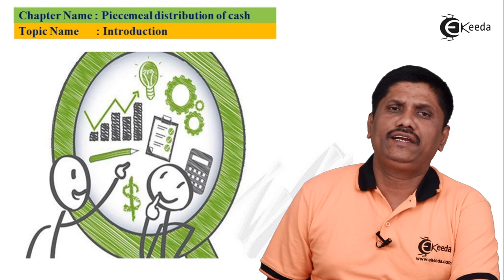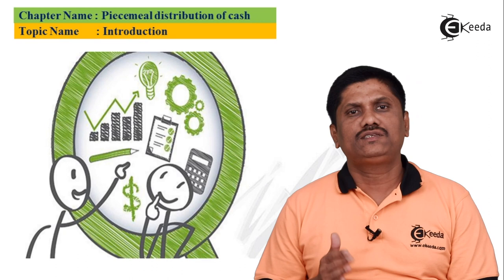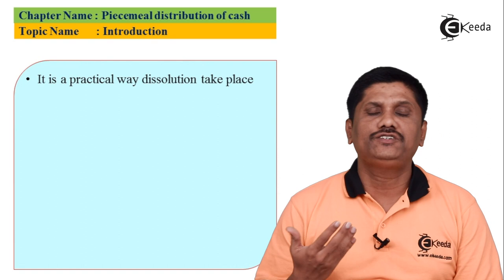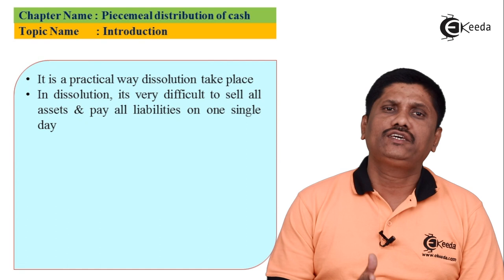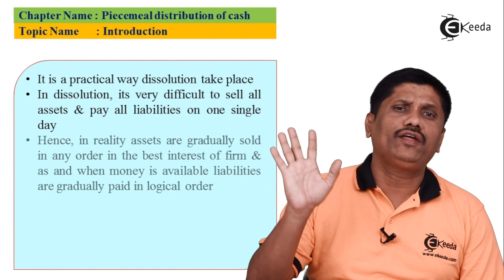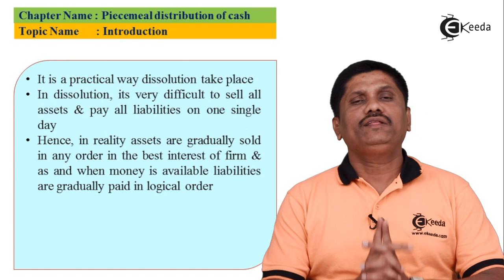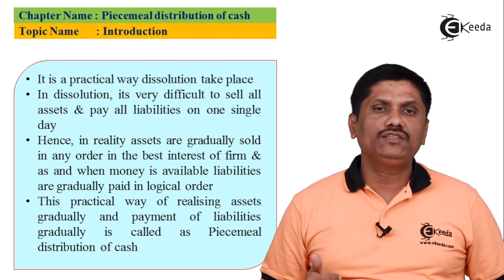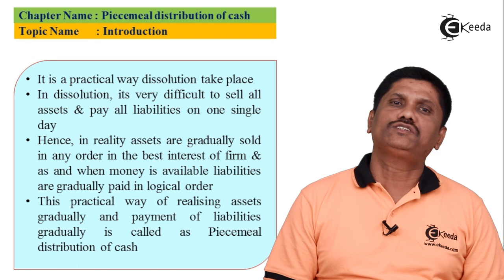Introduction to Piecemeal Distribution of Cash - Piecemeal Distribution of Cash - CA IPCC Accounts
Introduction to Piecemeal Distribution of Cash Video Lecture from Piecemeal Distribution of Cash Chapter of CA IPCC Accounts Subject for all Commerce Students.

Piecemeal Distribution of Cash
Piecemeal Distribution
CA IPCC

Happy Learning : )